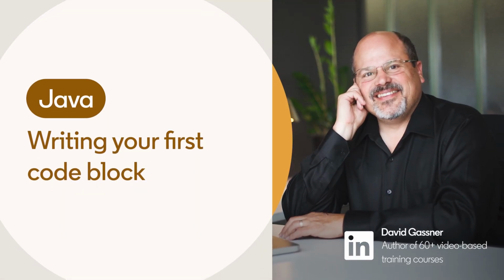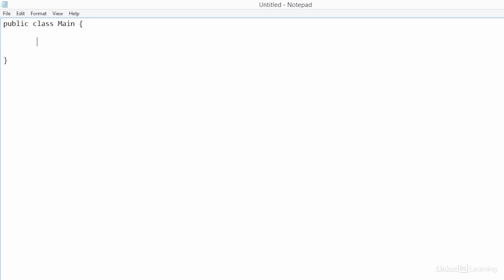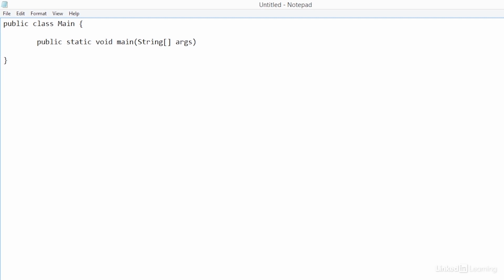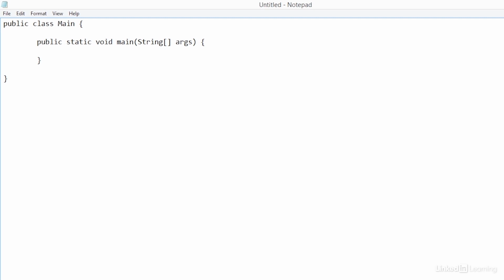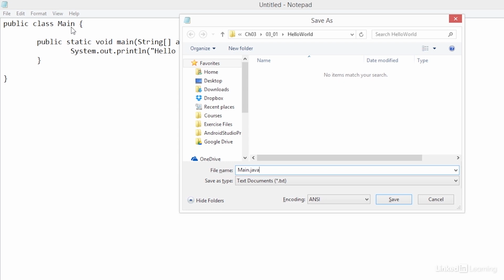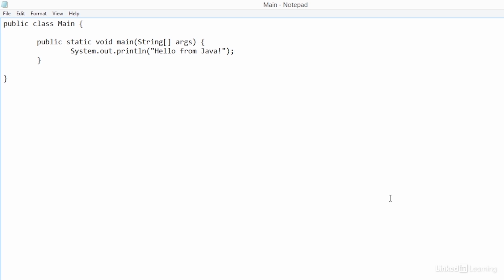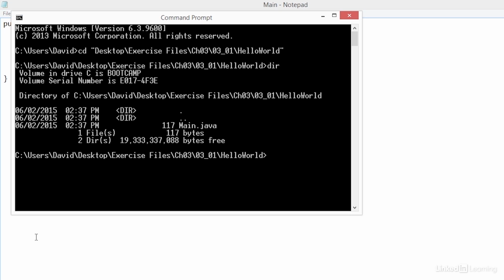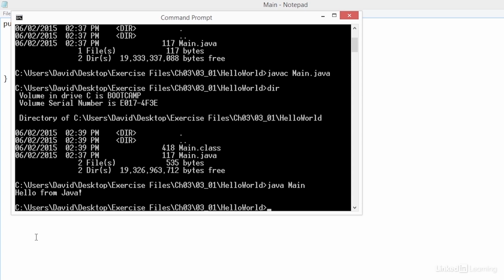Java Tutorial - Writing your first code block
Learn the basics of Java language syntax by writing your first block of code. Explore more Java courses and advance your skills on LinkedIn Learning

This is an excerpt from "Java 8 Essential Training," a course on LinkedIn Learning taught by David Gassner. David is a LinkedIn Learning senior staff instructor who specializes in development platforms and programming languages including Android and Java.